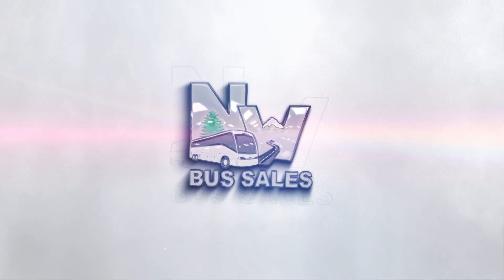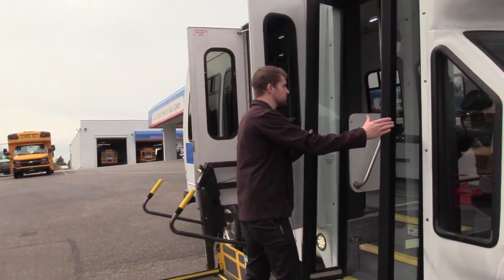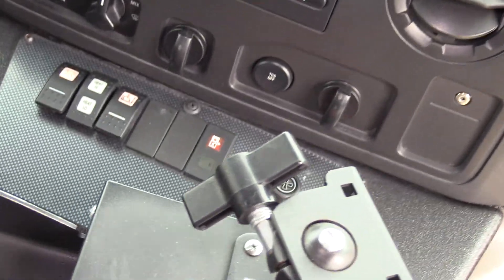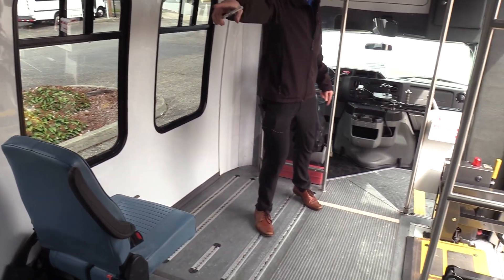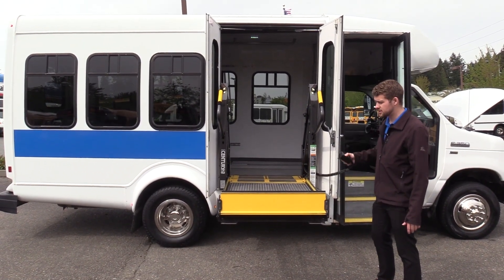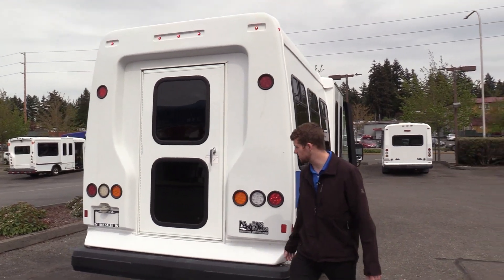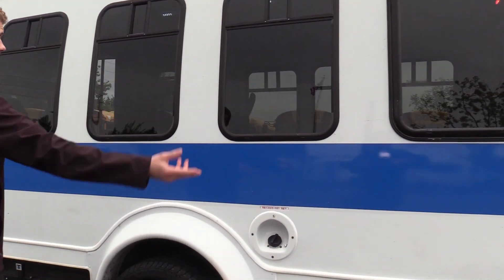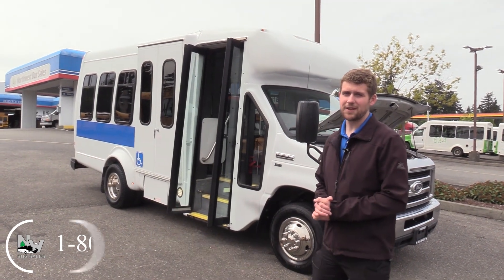2014 Ford Startrans 4 + 2 ADA Shuttle Bus - S10412